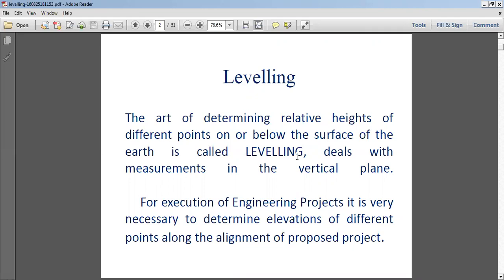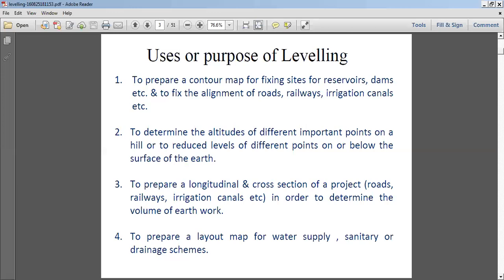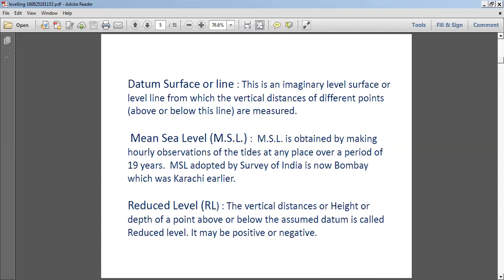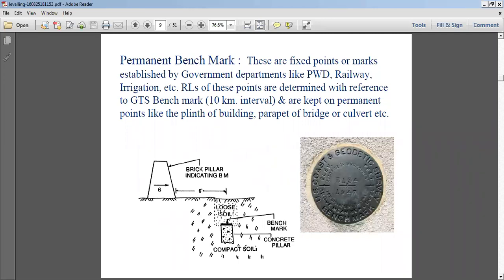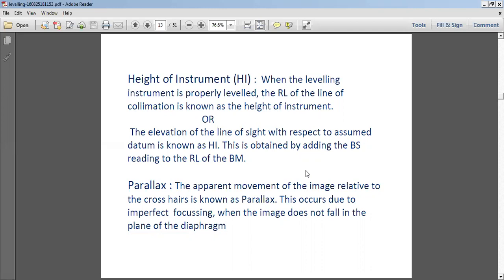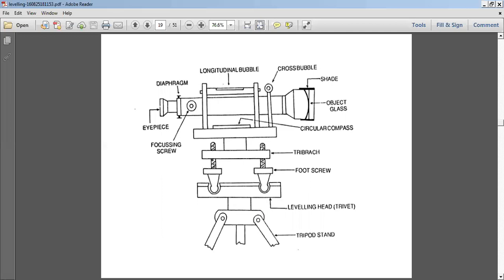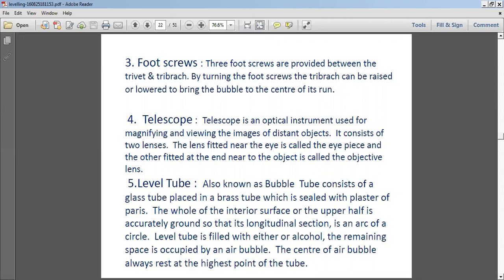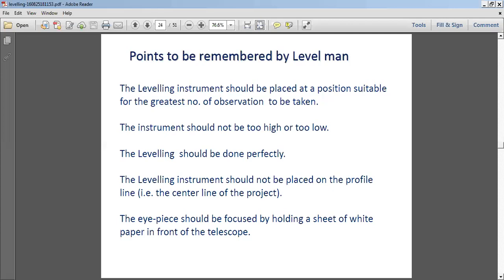Levelling in Survey I Survey I Levelling I Contour I Topographic map